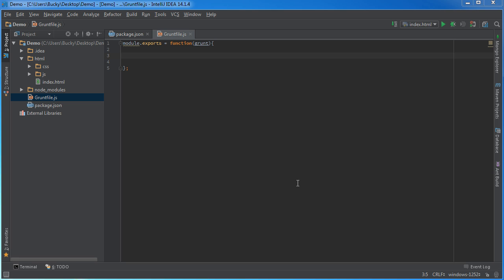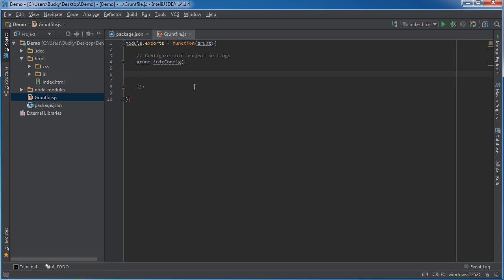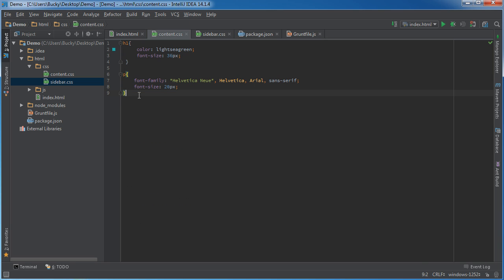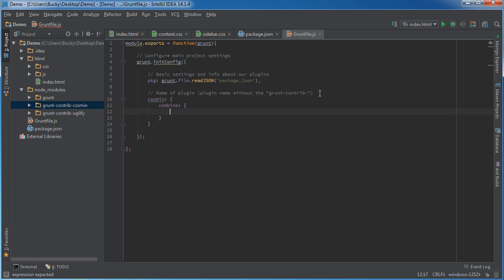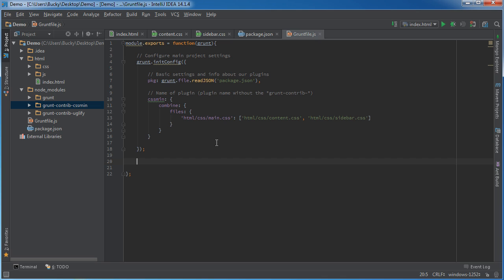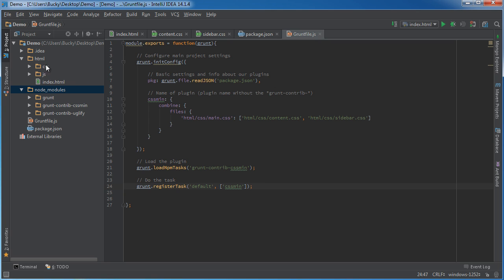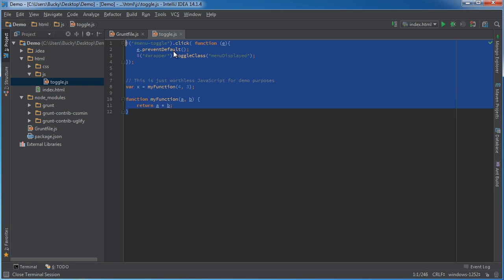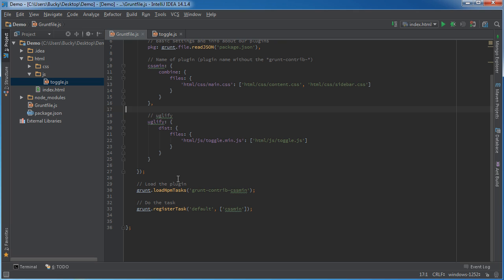Grunt JS Tutorial for Beginners - 4 - Running Tasks